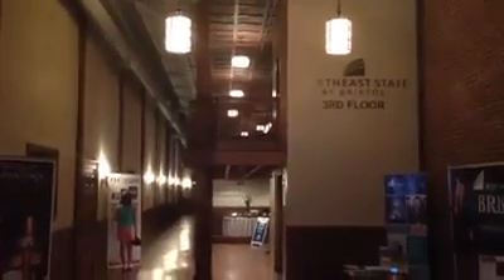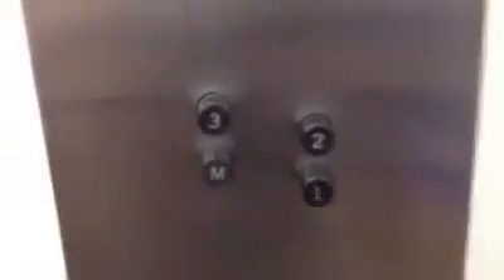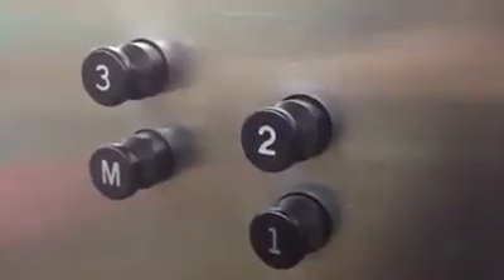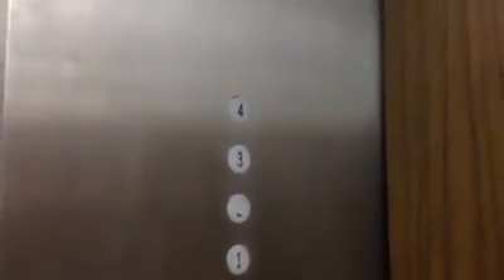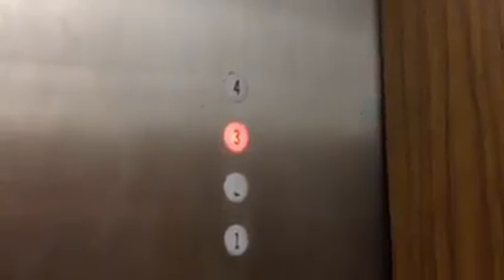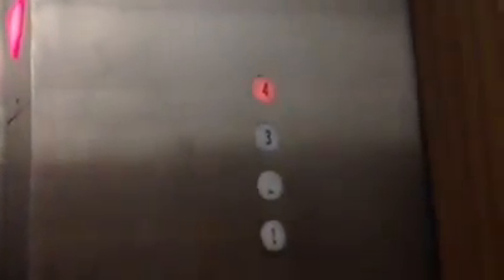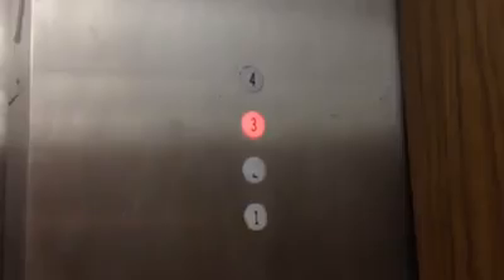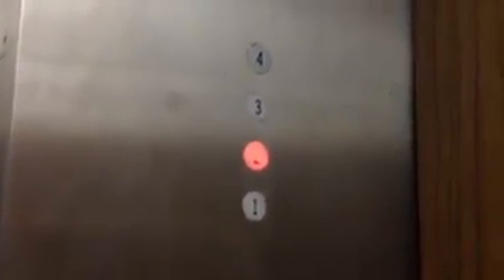Bristol elevator fun with my sister Bristol Tennessee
October 2nd my sister and I rode some neat elevators In downtown Bristol TN and came upon a vintage Lexan which I wasn't expecting to find at all !